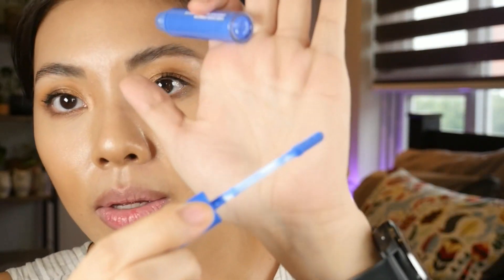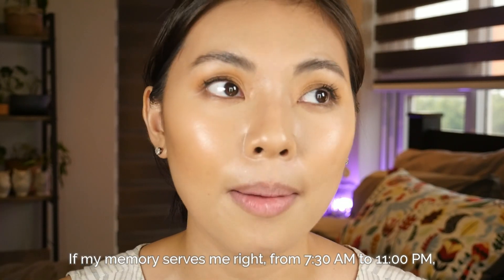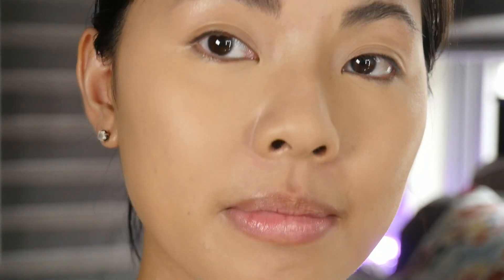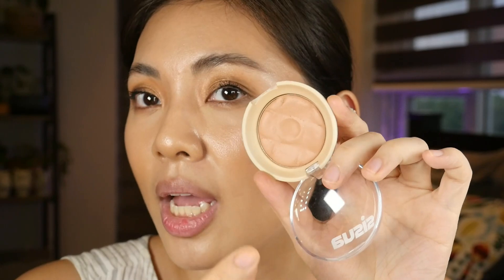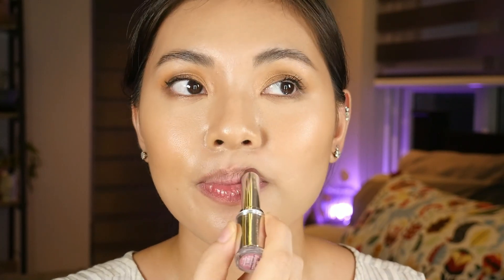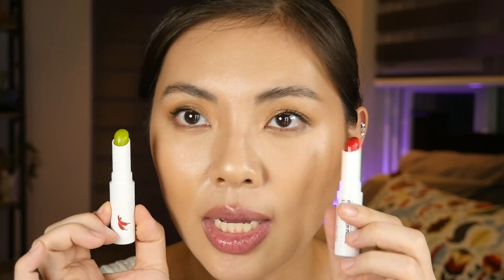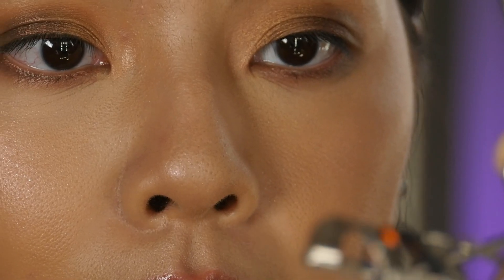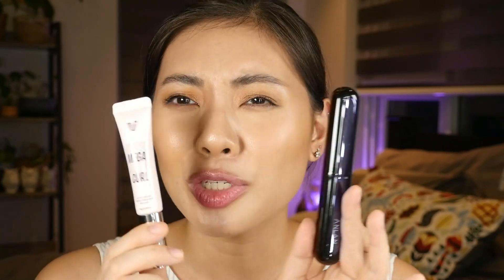What I have been LOVING (& hating) lately! Updated Reviews on Vice, Charlotte Tilbury, Colourette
I’ve got a bunch of updates for you!

Do we need these? New Makeup Releases, Add to Cart? Happy Skin x Marj, Teviant, Fairyskin Sunscreen

//PRODUCT LINKS//
Elf Camo Color Corrector in Blue,  P359~P399
Lazada

Charlotte Tilburry Airbrush Flawless Finish Powder in Fair 8g, P2799
Lazada

Colourette First Base Everyday Skin Tint SPF30 in Siargao, P599
Shopee

Catrice True Skin High Cover Concealer 18H Hydrating Hyaluron Waterproof in 020 Warm Beige, P449
Lazada

Lazada

Kiko Milano Glitter Baked Highlighter
Shopee
Lazada

Lazada

Peripera Ink Mood Glowy Balm 3.2g in 4 Mauve Promenade, P549
Lazada

Vice Cosmetics On The Daily Snap Stix 1.6g, P245
Gilded

Lazada

OVW Eye Crease Tapered Blender XQ11 2 pcs, P79

//Time Stamps//
0:00 Intro
0:50 Elf Blue Color Corrector
3:34 Colourette First Base Skin Tint
6:20 Catrice True Skin Concealer
8:31 CT Powder
10:22 Unleashia Sisua Dough Blusher
13:21 Kiko Milano Baked Glitter Highlighter
15:02 Peripera Mood Ink Balm
16:51 Unleashia Red Pepper Lip Balms
19:20 Vice Shadow Stix
22:05 Vice Mascaras
24:51 Heated Lash Curler
26:48 Fave OVW Brushes
30:43 Outro

// Wassap? //

All opinions are my own and always will be! ILYSM!